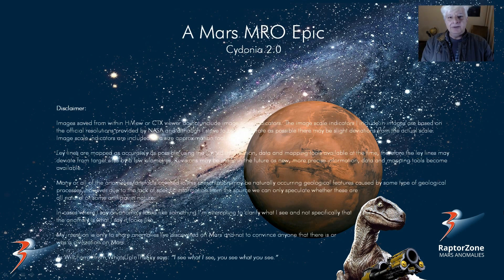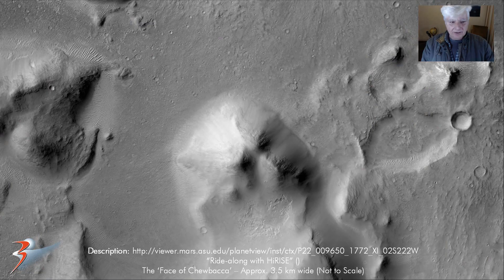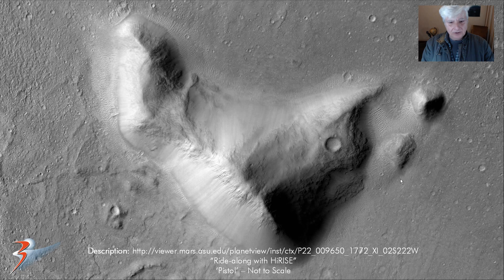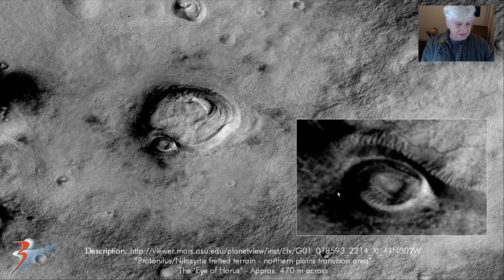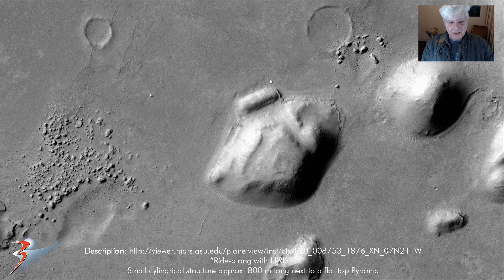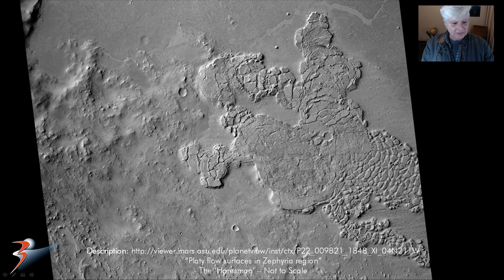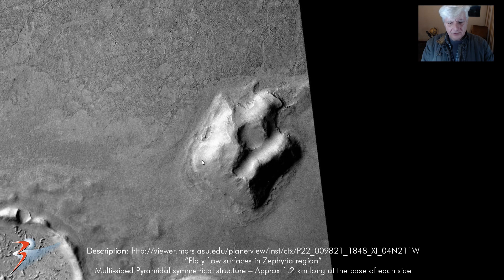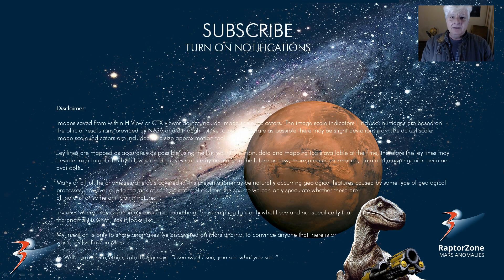Cydonia 2.0 - A Mars MRO Epic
Although the so-called face and pyramids in Cydonia were discovered years ago they still feature in presentations and documentaries today. I’m sure you agree that it’s time for something new and refreshing.

Featured here are another face and pyramids I discovered just North of Gale crater where NASA is operating it’s Curiosity rover. Also featured are anomalies in three other area’s of interest.

The massive anomalies shown here include everything from a ‘face’ to pyramids, an ‘eye’ and other strange geometric structures. There are also multiple matching structures.

The following photographs taken by NASA’s Mars Reconnaissance Orbiter CTX Camera are analysed here:

G22_026771_2213_XI_41N009W
G01_018593_2214_XI_41N302W
P20_008753_1876_XN_07N211W
P22_009650_1772_XI_02S222W
P22_009821_1848_XI_04N211W

Ley lines are mapped as accurately as possible using the limited information, data and mapping tools available at the time, therefore the ley lines may deviate from target sites by a few kilometres. Revisions may be made in the future as new, more precise information, data and mapping tools become available.